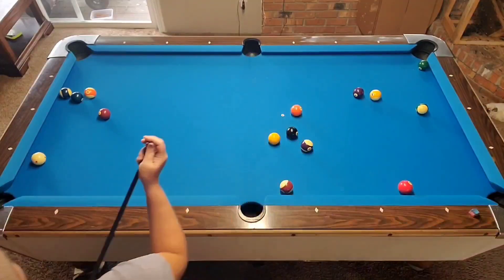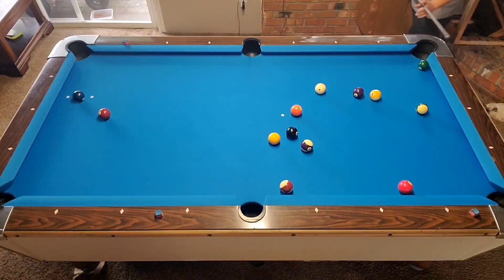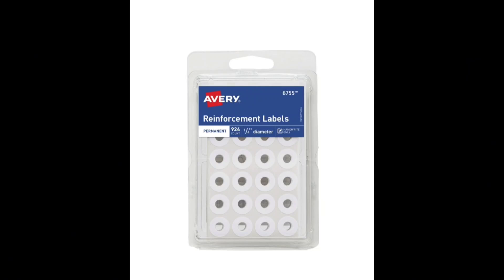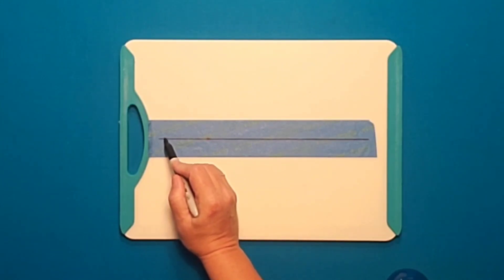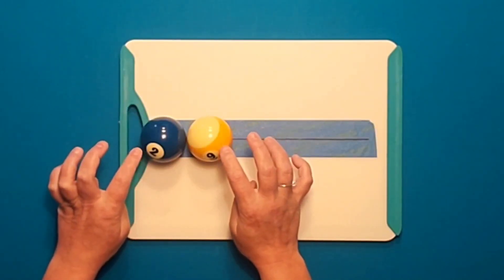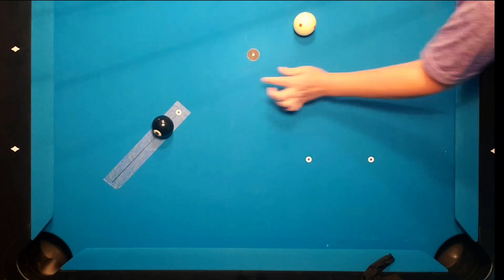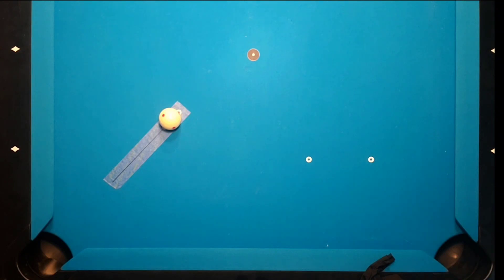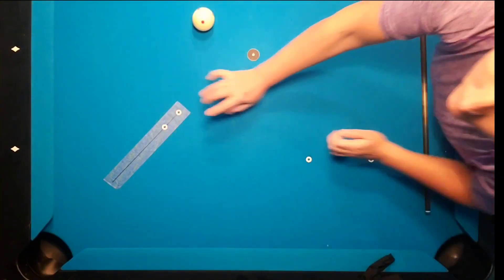Pool Tutorials for Beginners- Learn How to build an aiming Aid Aiming Video #1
This video will teach you how to buildi an aiming assist tool. The tool is used in a variety of drills to help the brand new players learn to play pool.

Videos on stance and bridge I recommend new players watch.

Billiards accessories I buy on Amazon.

My favorite ball markers (paper reinforcement stickers)
Spooled box of 1000 whie ball placement markers

280 colored ball placement markers

200 clear box of 200 ball placement markers

Box of Master chalk, 12 cubes

Set of 3 Partners Billiards Glove Left Hand Glove (for right handed players)

Outsville Accu-Rack set

CueSports Magic Rack

Generic Magic rack 6-pack

Clear acrylic bridge

Coin Holder

Cue Silk

Cue Silk and Silk Clean

Cue tip Scuffer, Shaper and Aerator